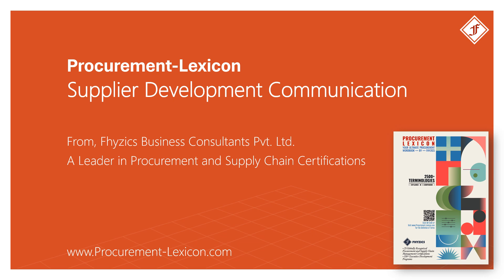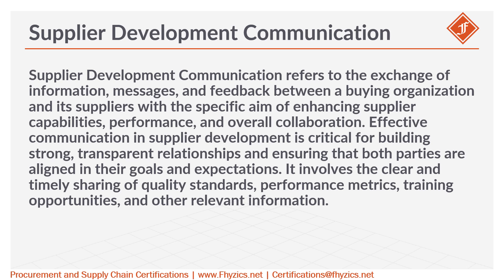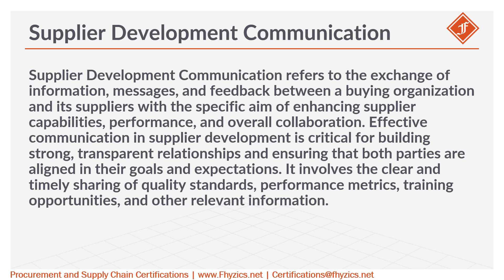Supplier Development Communication from Procurement Lexicon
Supplier Development Communication refers to the exchange of information, messages, and feedback between a buying organization and its suppliers with the specific aim of enhancing supplier capabilities, performance, and overall collaboration. Effective communication in supplier development is critical for building strong, transparent relationships and ensuring that both parties are aligned in their goals and expectations. It involves the clear and timely sharing of quality standards, performance metrics, training opportunities, and other relevant information.